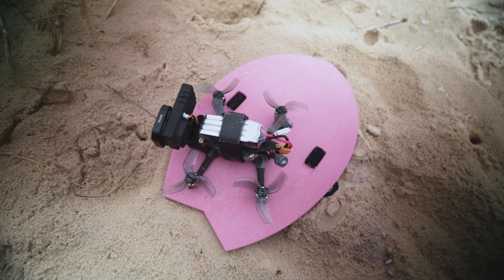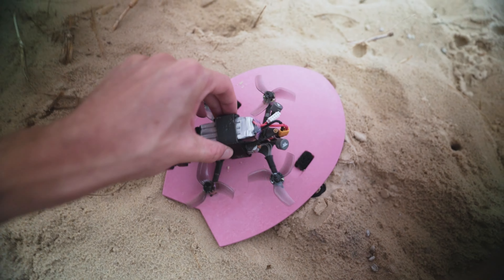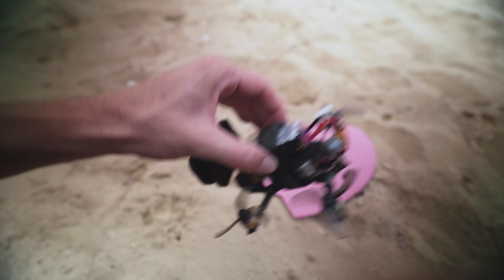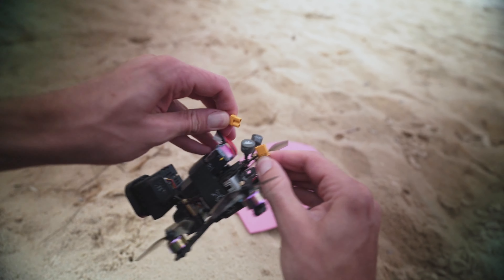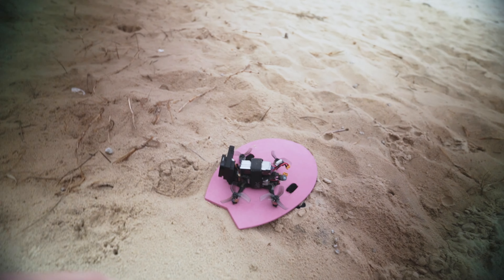They left as soon as I said "Cinematic FPV Drone"...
We can meet up for a beer but you could buy me one (all donations are much appreciated and all proceeds flow right back into the channel)

Reach me!